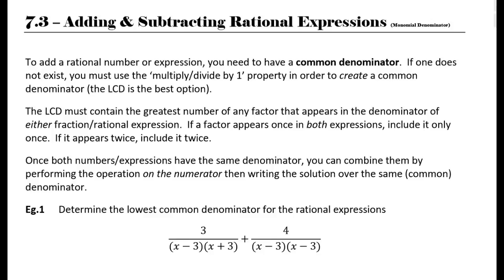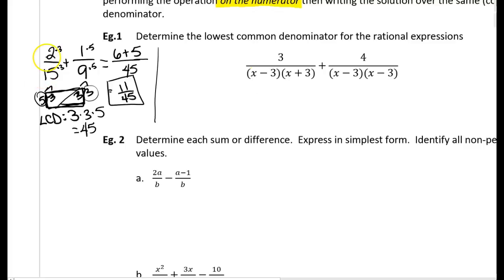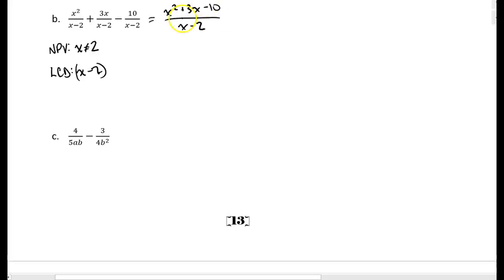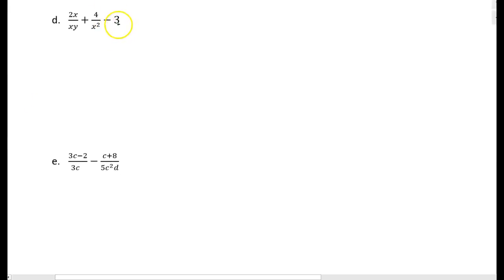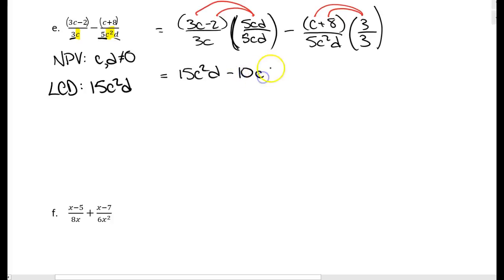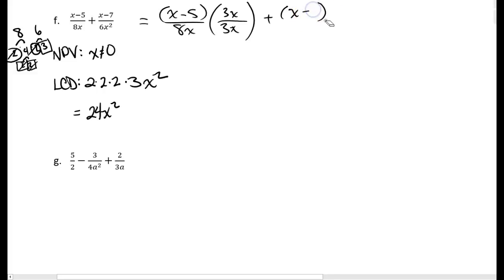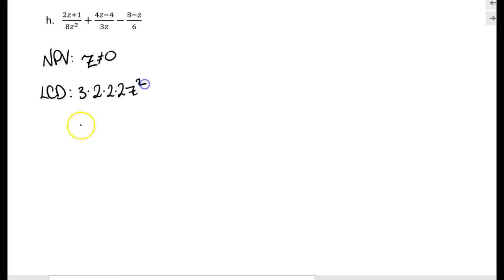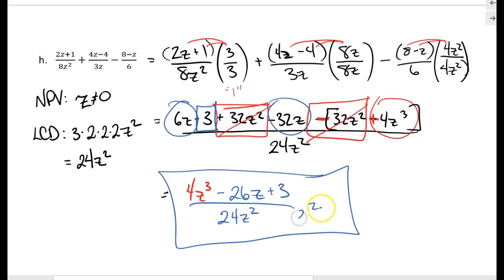7.3 Adding & Subtracting Rational Expressions *MONOMIALS*